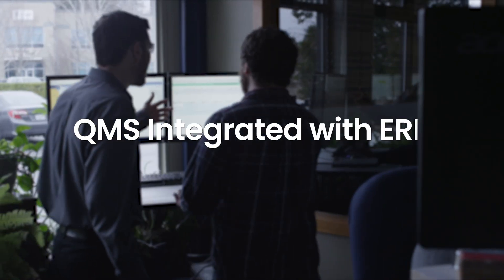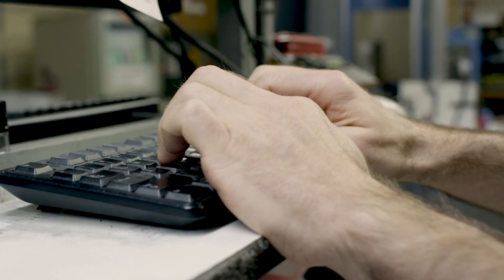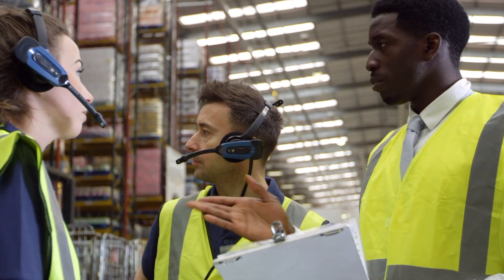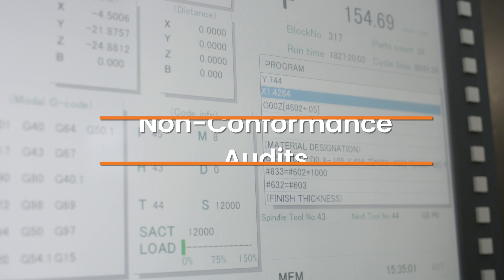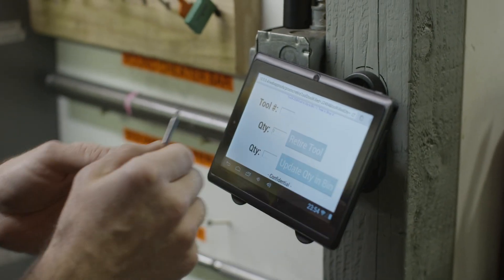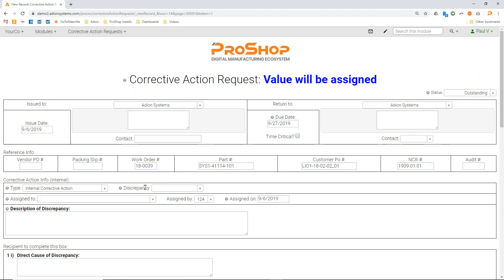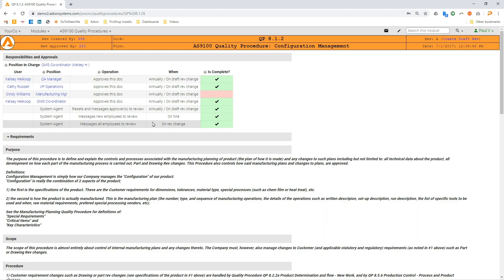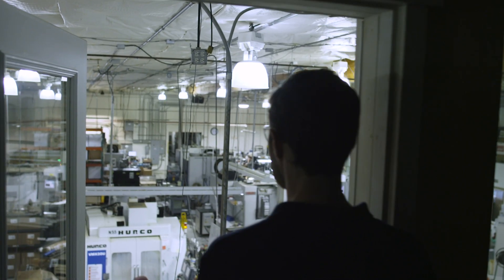ProShop: QMS Integrated with ERP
ProShop combines QMS functions seamlessly with the ERP modules (along with MES as well) for the most integrated Digital Manufacturing Ecosystem on the market today.  Focus on making your company better, and audit ready at any time.